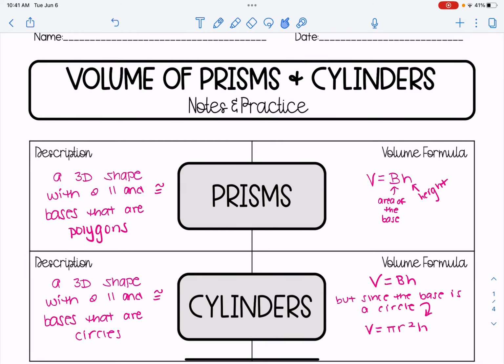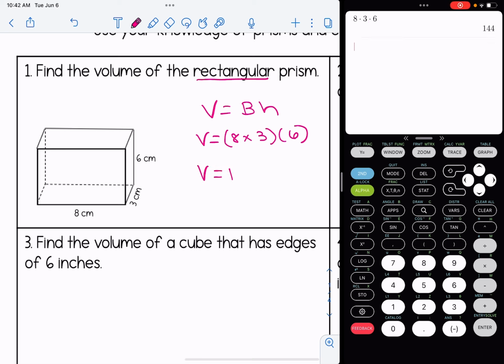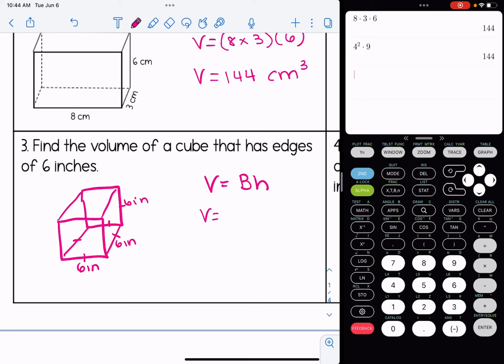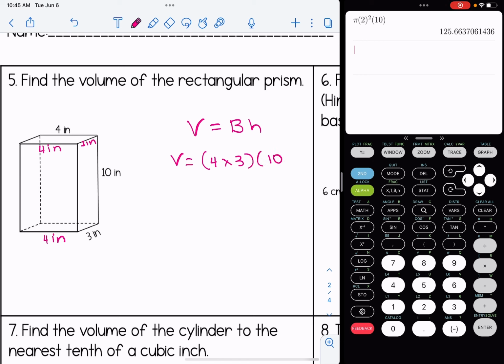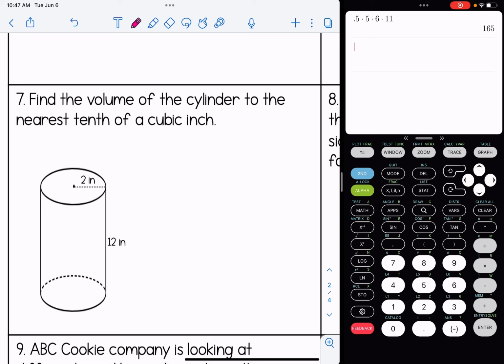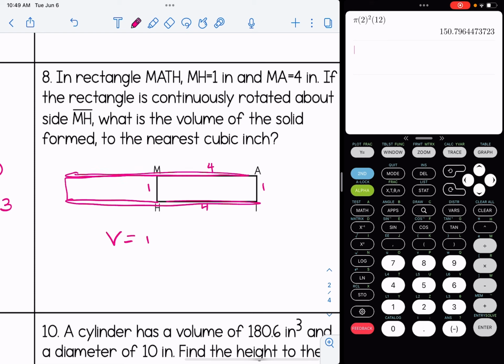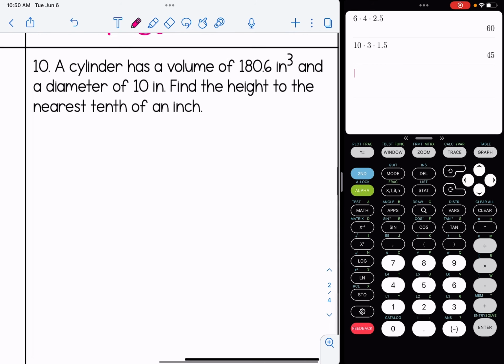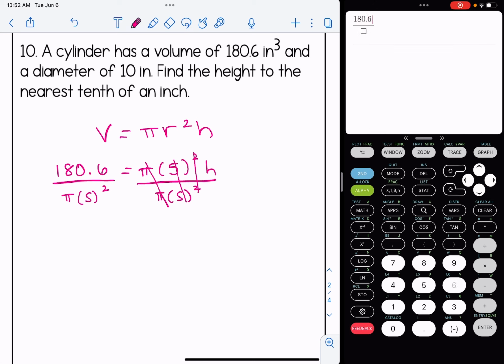Volume of Prisms & Cylinders | High School Geometry Lesson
In this video students will learn how to calculate the volume of prisms & cylinders.